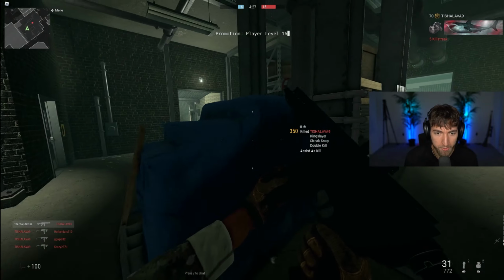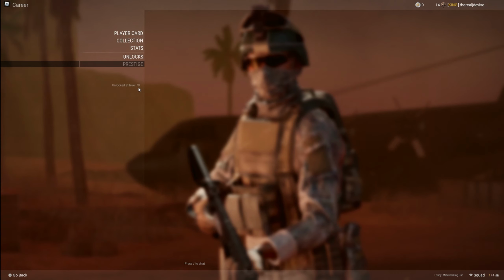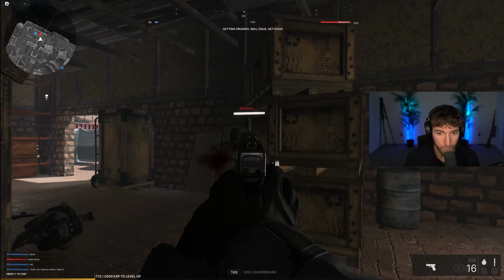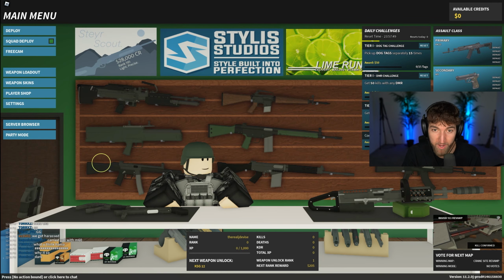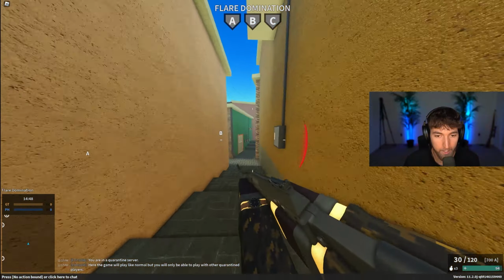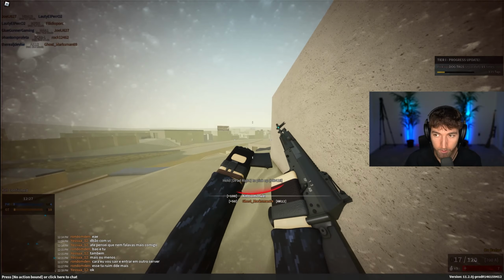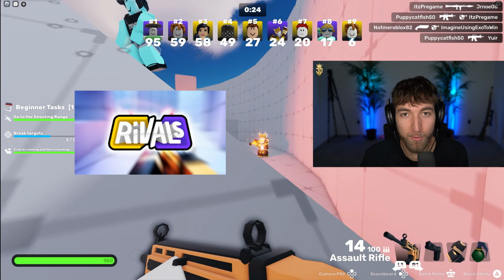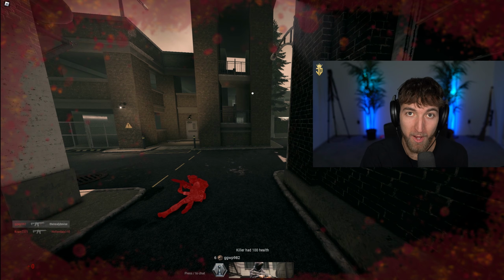I Rated EVERY Call of Duty Clone in Roblox from Best to Worst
I played and ranked every game in Roblox that was similar to Call of Duty!

0:00 Intro
0:04 Riotfall
2:52 Frontlines
4:35 Rivals
9:07 Phantom Forces
12:05 Arsenal
16:19 Ranking Every Call of Duty Clone
17:58 Outro

I keep these videos Family Friendly & No Swearing - please do the same in the comments